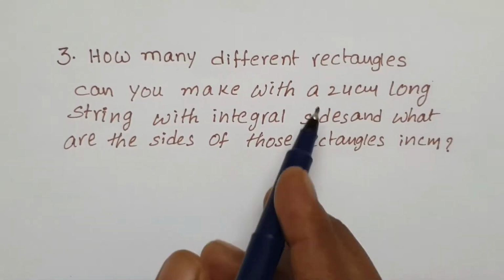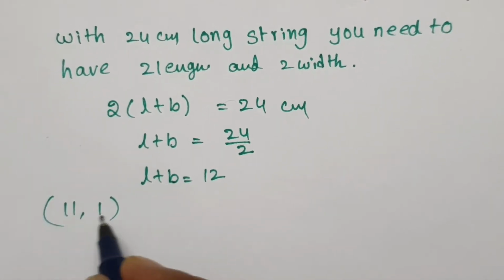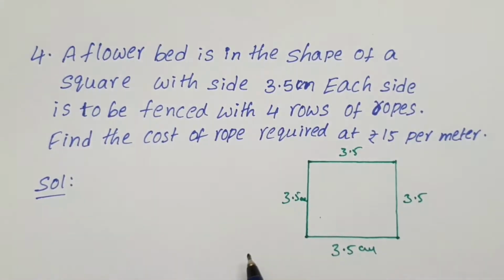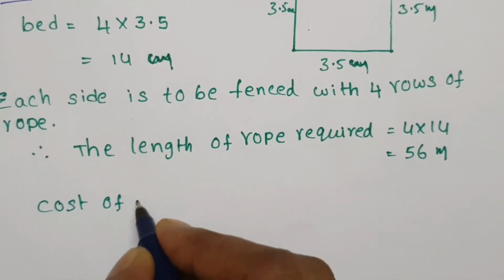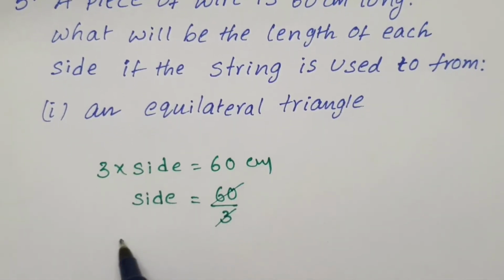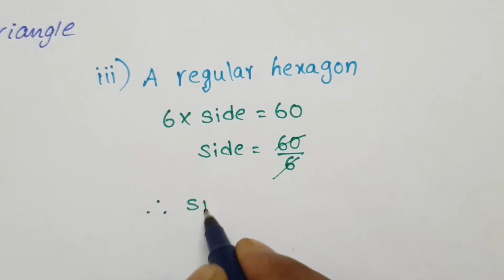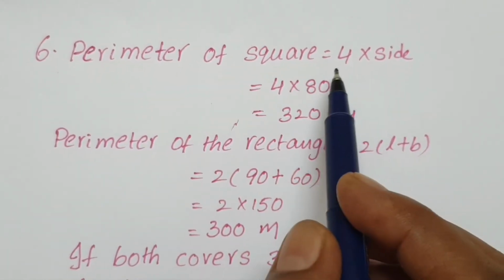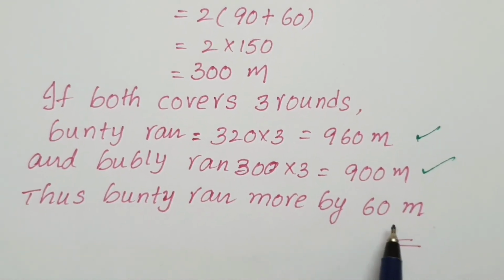6th Class Perimeter and Area Chapter10 Part-3||BY ARUNA EDUCATION AP State Syllabus maths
6th Class Perimeter and Area Chapter10 Part-3||BY ARUNA EDUCATION AP State Syllabus maths